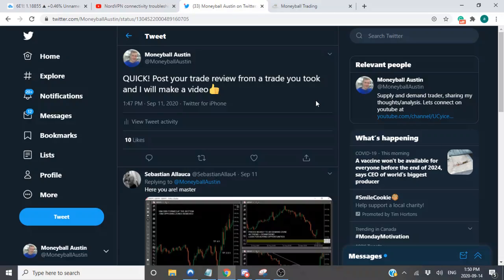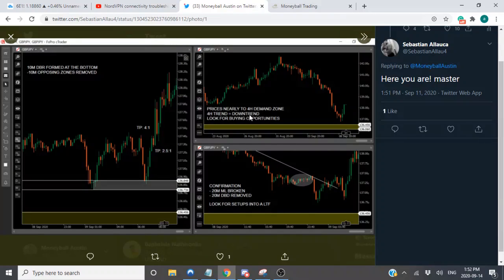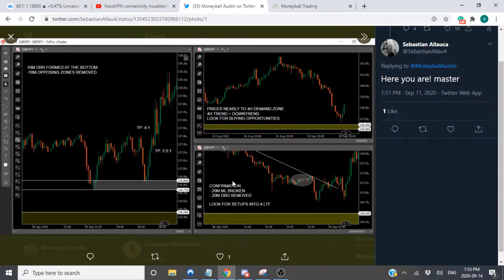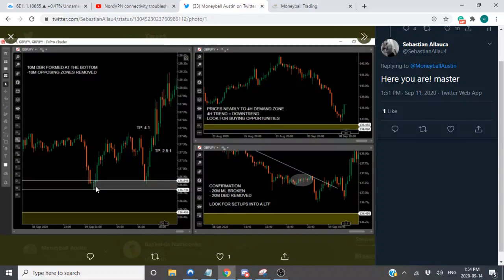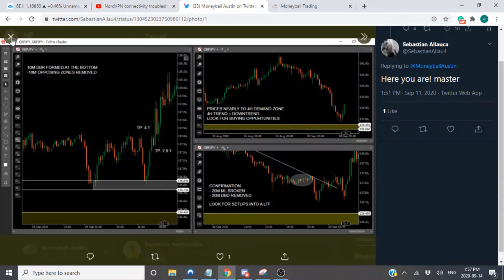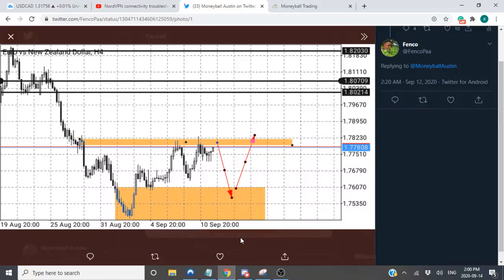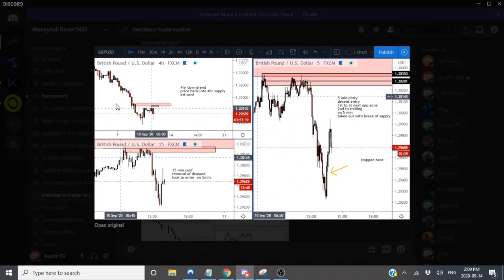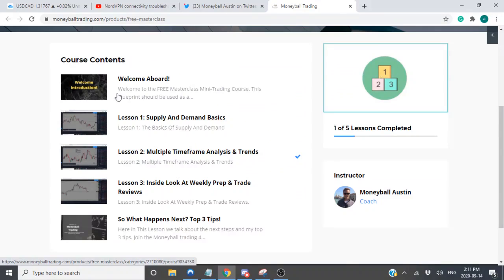Supply And Demand Trade Review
Supply And Demand Trade Review from traders who sent in their trades.
Take a look at day trades, swing trades in the forex market.

If you have any questions supply and demand zones or suggest any pairs to trade forex/stocks/futures..any market I can create a video and highlight any daily or swing trade.

The content herein contains forward-looking statements regarding future events that involve risk and uncertainties. You are cautioned that these forward-looking statements are only predictions and may differ materially from actual events or results.

Cheers- Austin